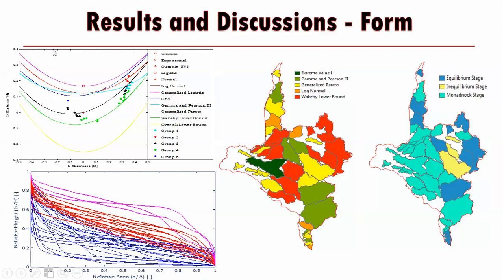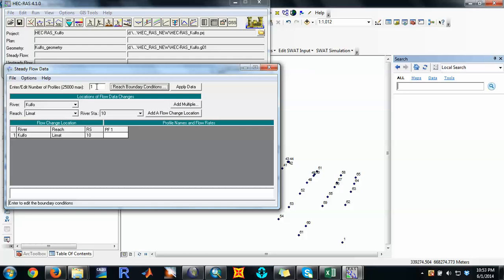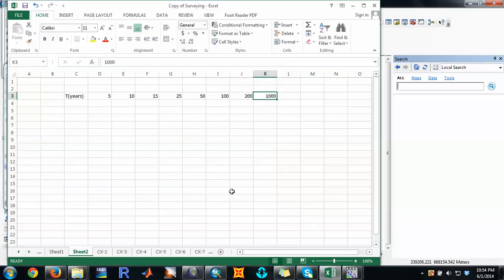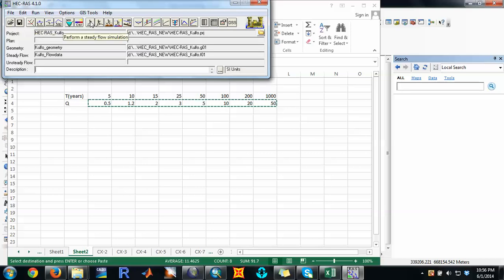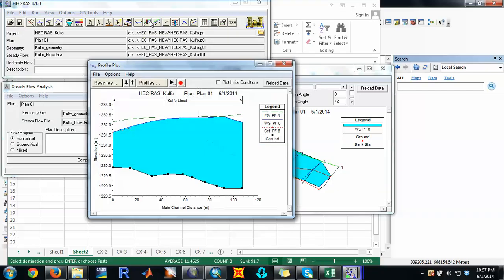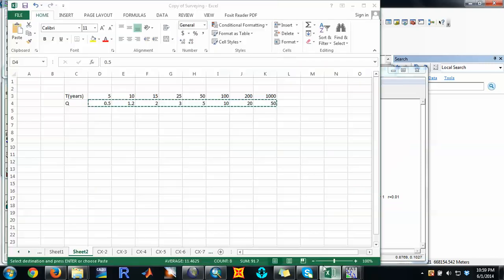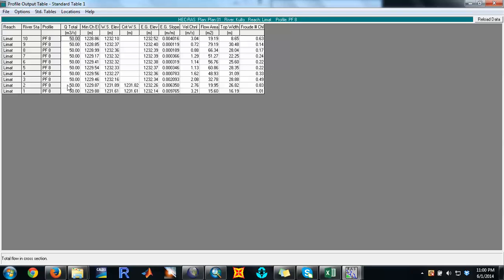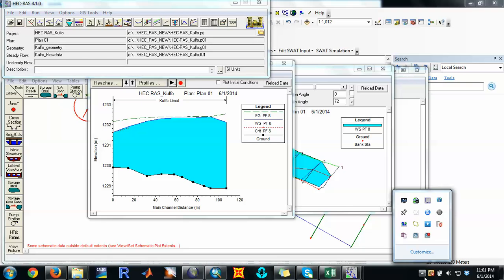HEC RAS TUTORIAL PART TWO